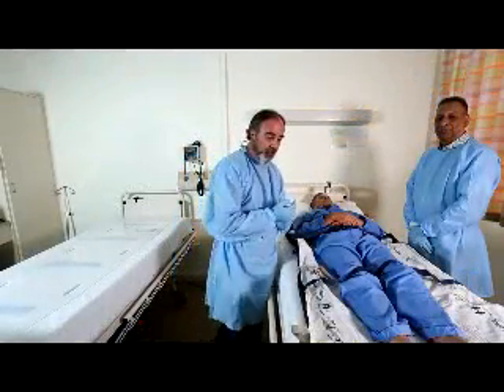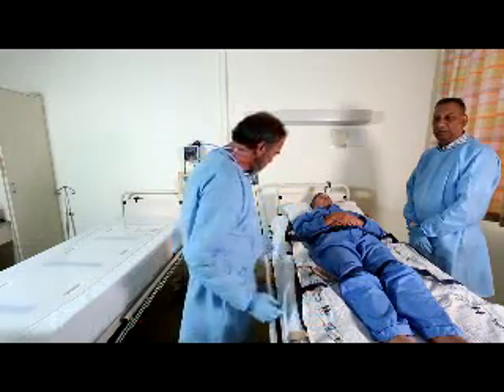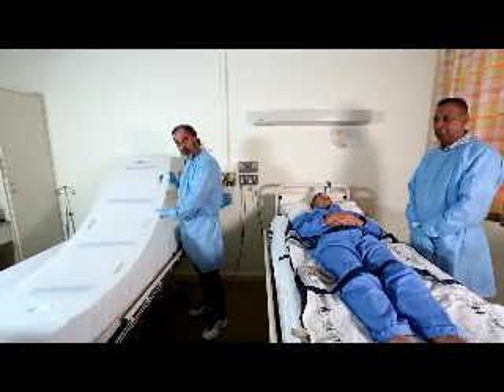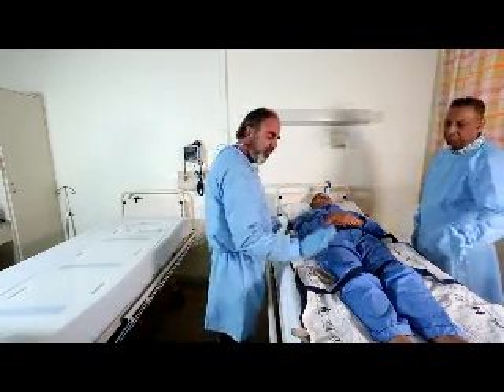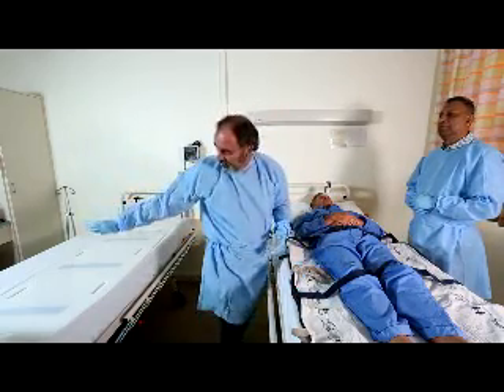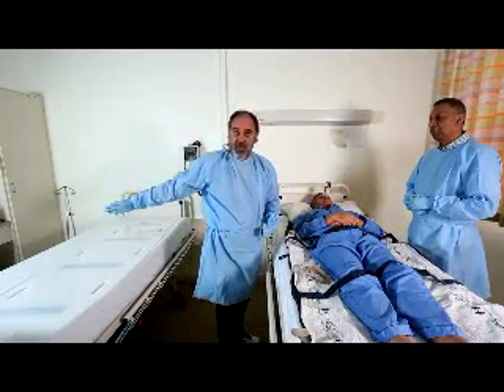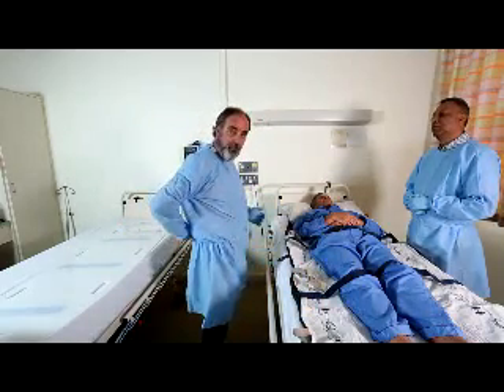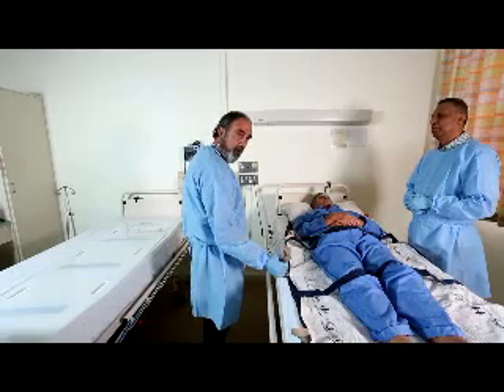Lateral transfer using an AirPal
After watching part one of the video on how to insert an airpal under a patient and connect the pump, this video will demonstrate how to perform a lateral bed to bed transfer using an Airpal and a Sally board.

Haines Medical Australia range of Single Patient Use and Reusable AirPal's offer cost effective solutions for air-assisted lateral transfer:

Over 28 years ago, AirPal® was the first to offer an air-assisted lateral
transfer and positioning solution to greatly reduce patient handling
injuries. They continue to be one of the leaders in air-assisted devices
today.
Haines® Medical Australia has introduced AirPal’s® Single Patient Use airassisted
lateral transfer device as a cost effective alternative.

The AirPal Single Patient Use is a cost effective solution for air-assisted lateral transfer devices:

~ Typically 20% less than existing single patient use air-assisted transfer devices in Australia
~ Rugged design means it typically lasts longer than other similar devices
~ Fits existing air-assisted pumps reducing any new capital outlay required
~ AirPal was the first in the world to introduce an air assisted patient transfer solution over 28 years ago and continues to be a market leader today
~ Case Studies in the U.S.A. showed significant reductions in compensation claims with the introduction of the AirPal.
~ Latex free